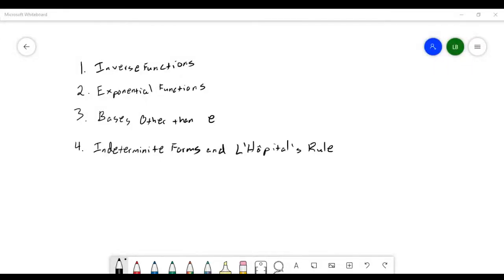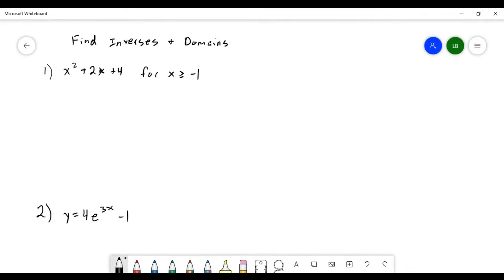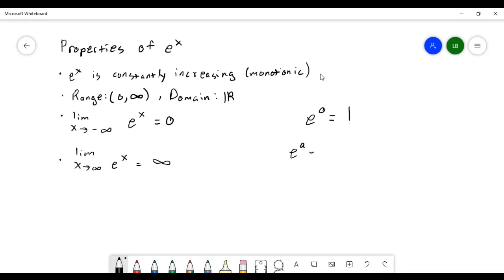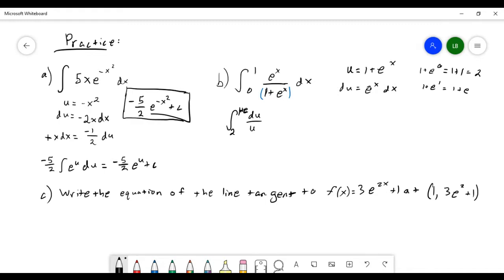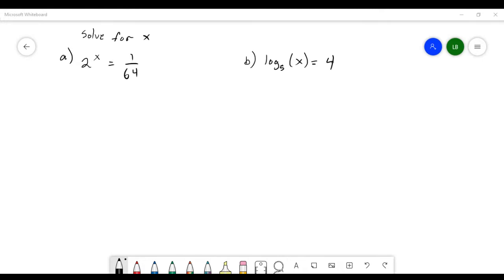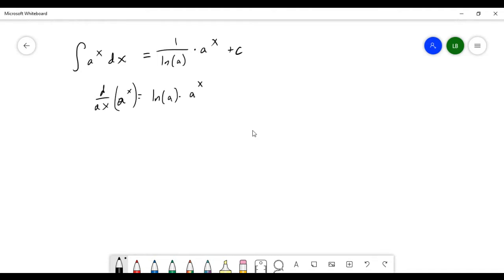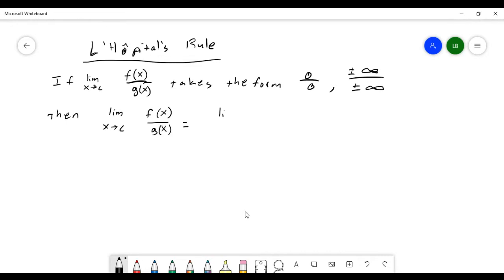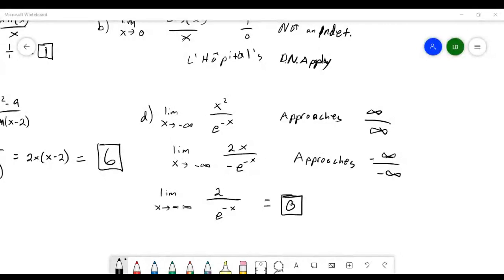MATH 2417 Week 10 Review: Exponential Functions, Indeterminate Forms & L'Hospital's Rule